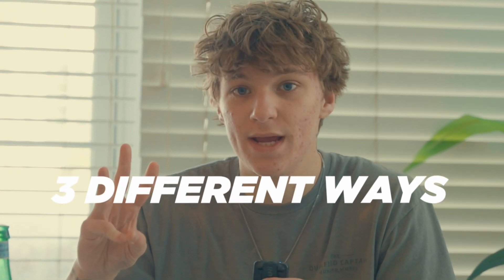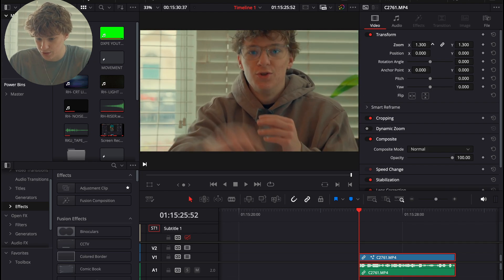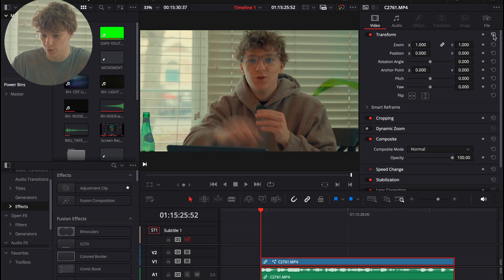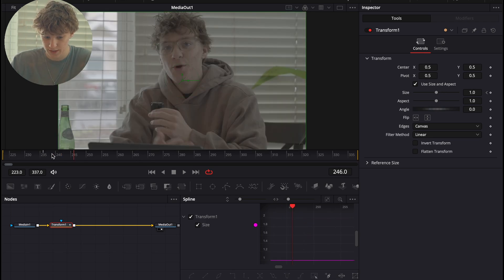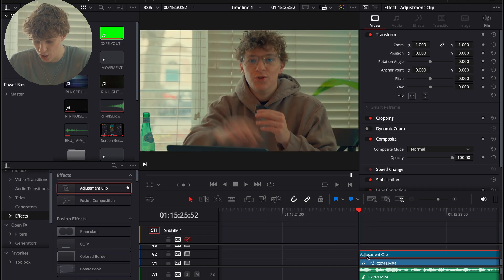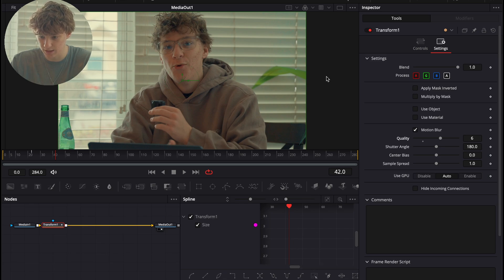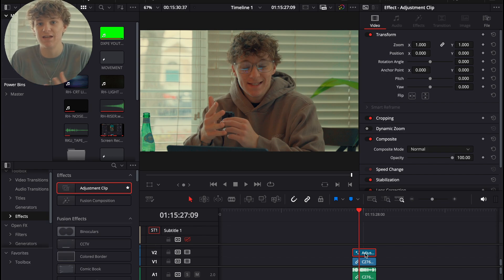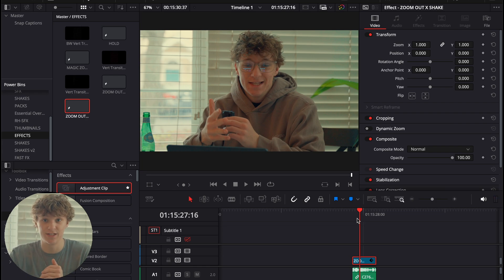How to MASTER zooms in DaVinci Resolve 2025